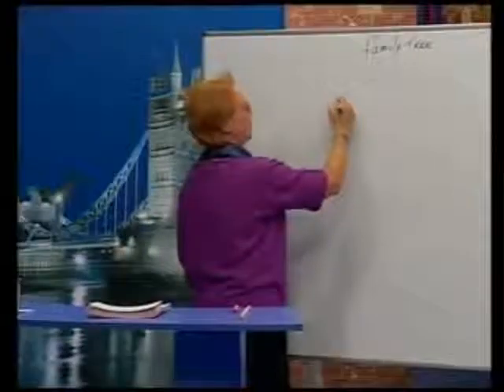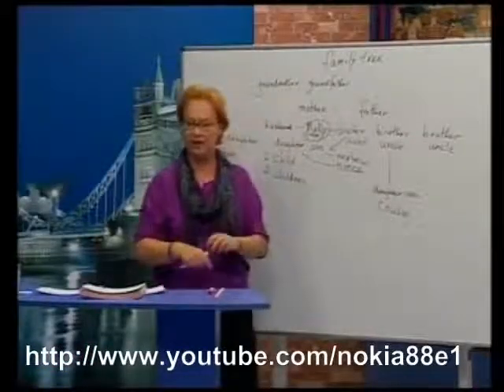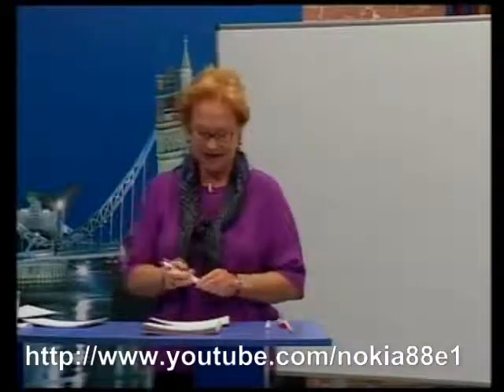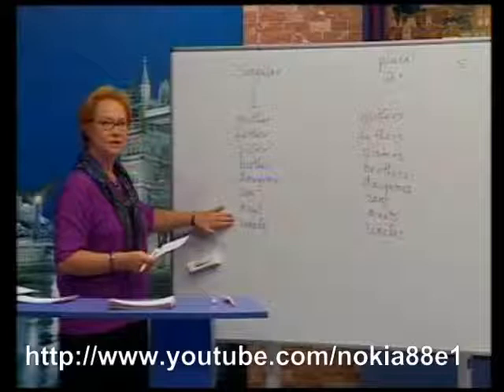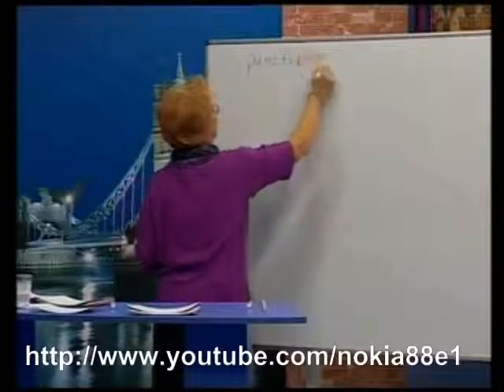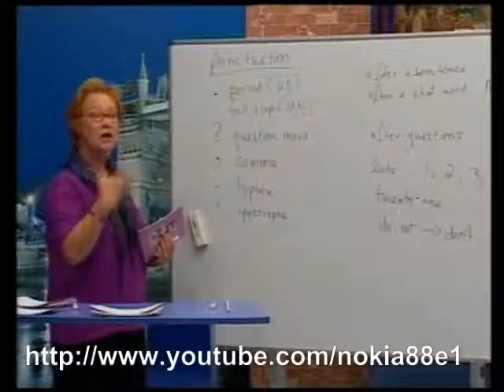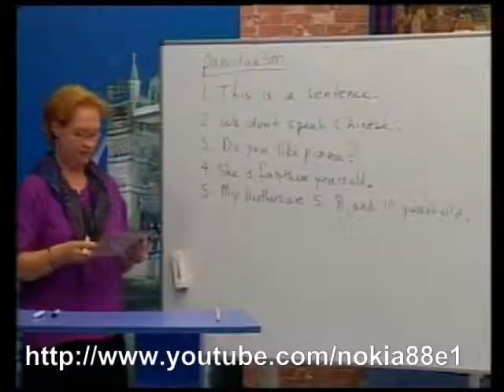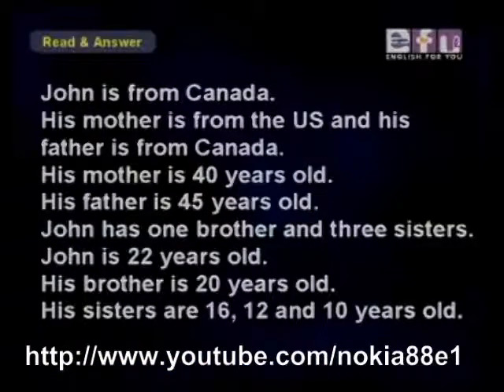ENGLISH FOR LOW LEVELS VCD 06